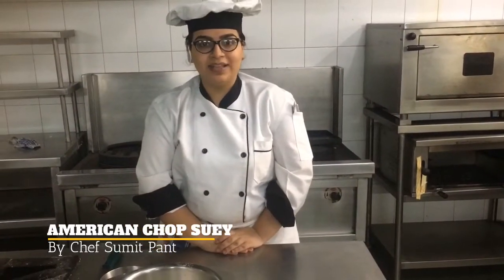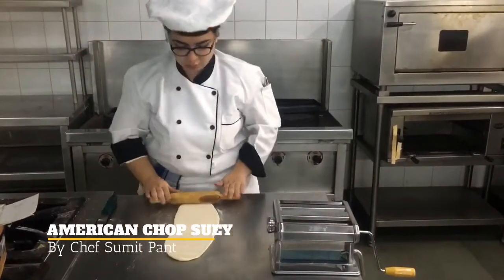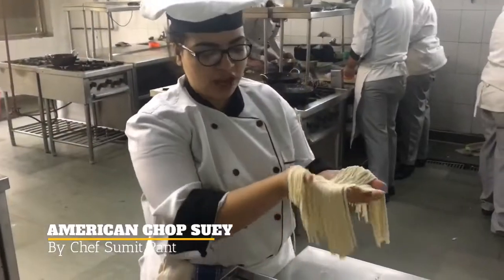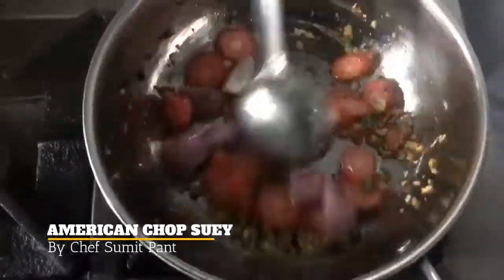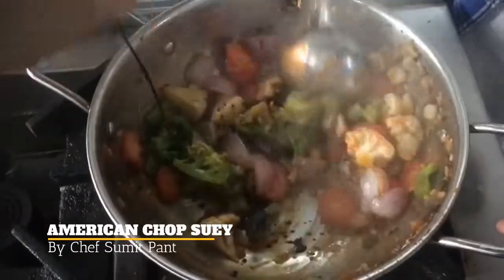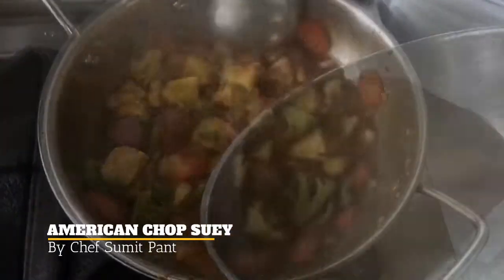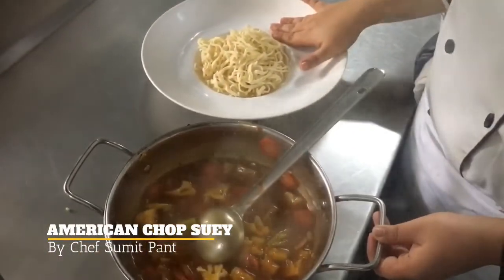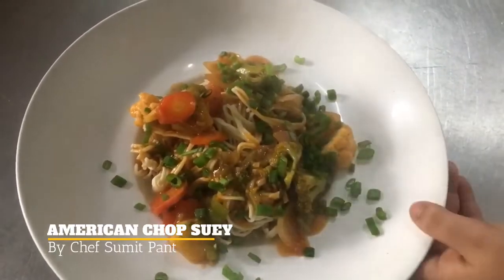How to make American chop suey || Ihm Atk menu